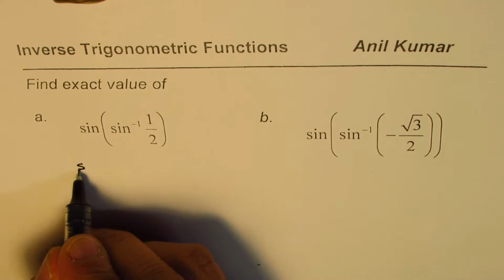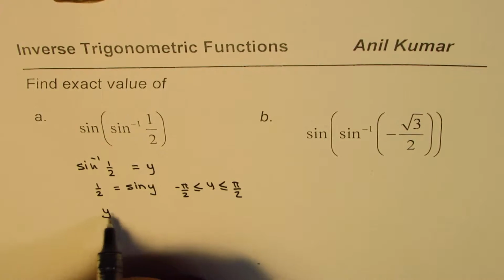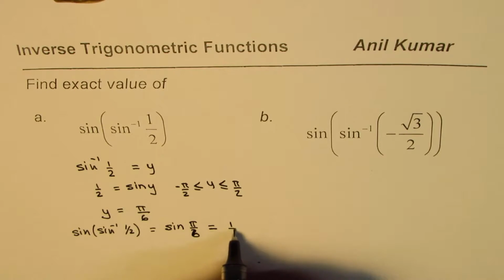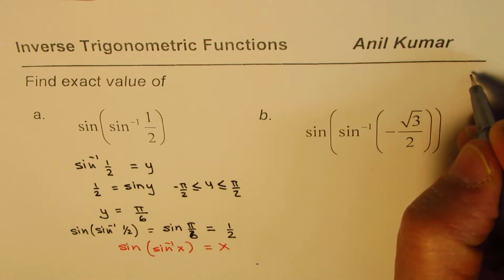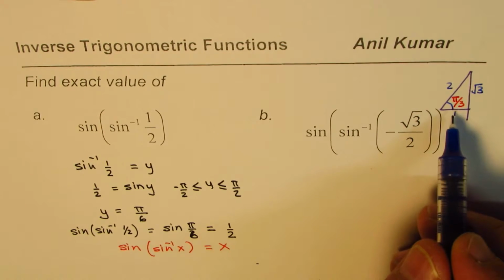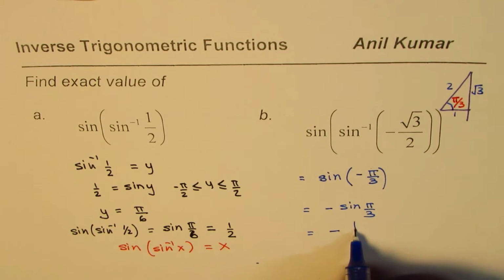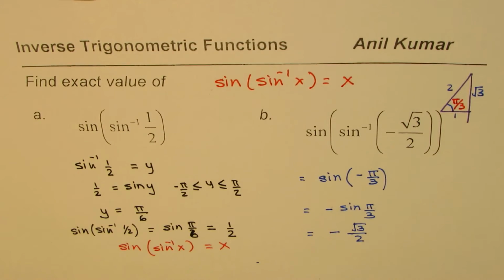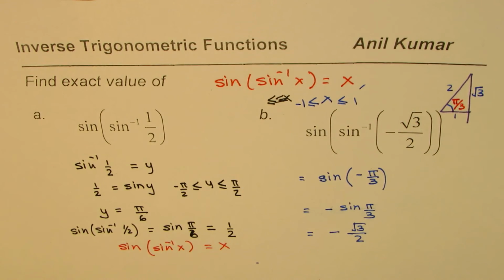Composition of sine and its inverse functions | IIT JEE